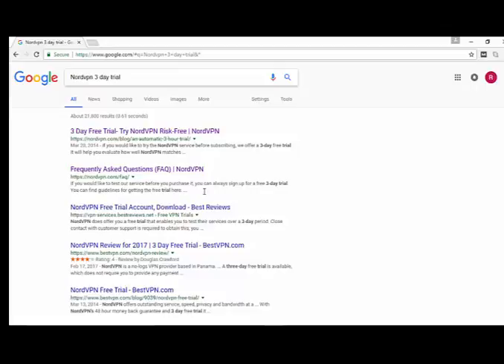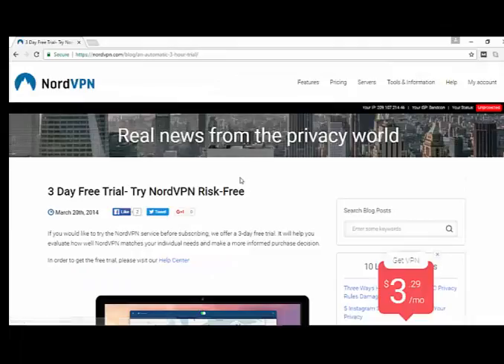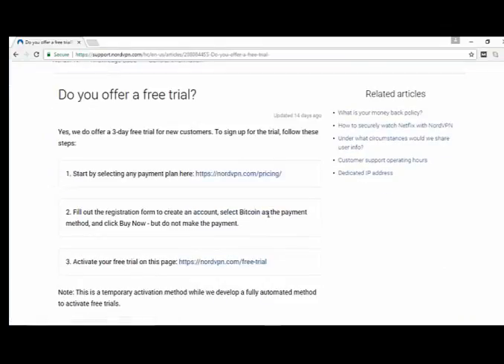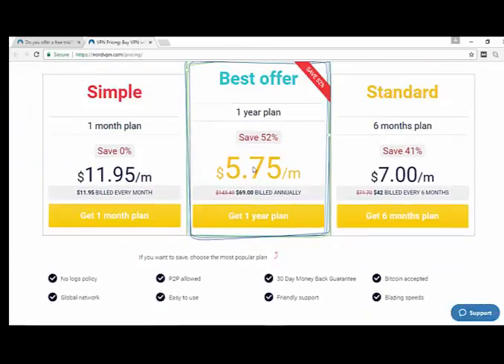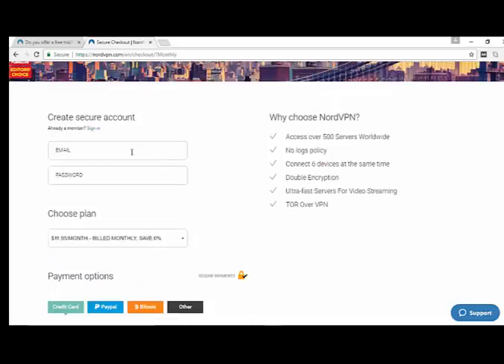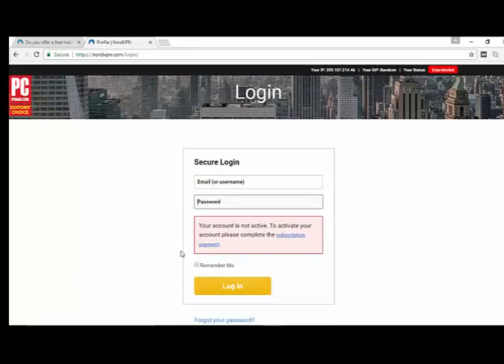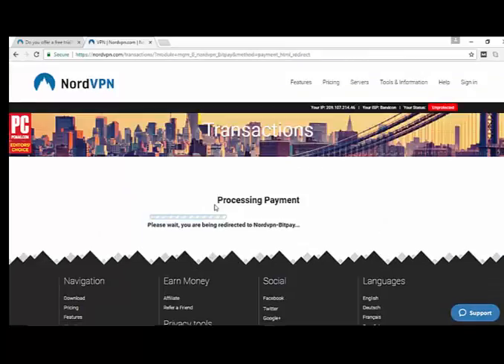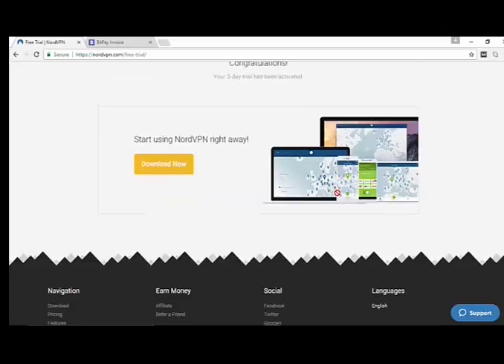NordVPN 3 Day Free Trial Setup Review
In this video I show how to set up and use NordVPN's 3 day free trial.

(affiliate link)